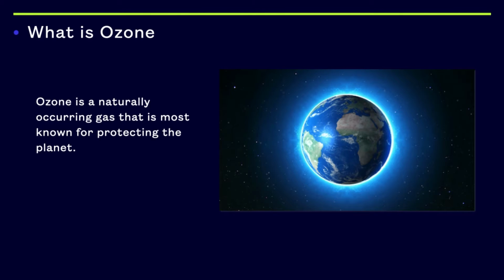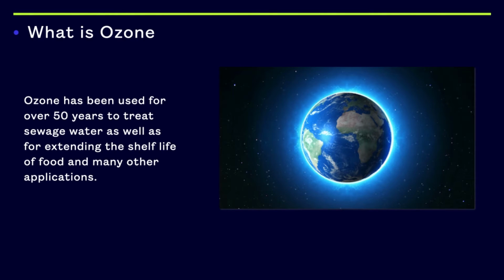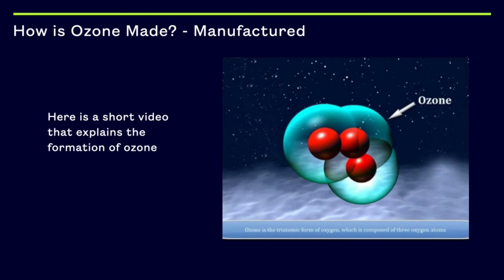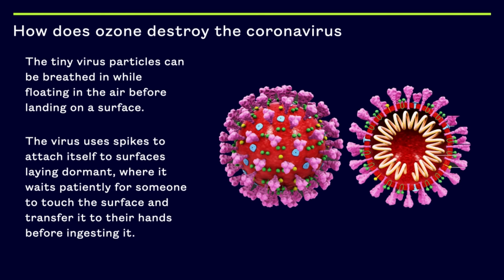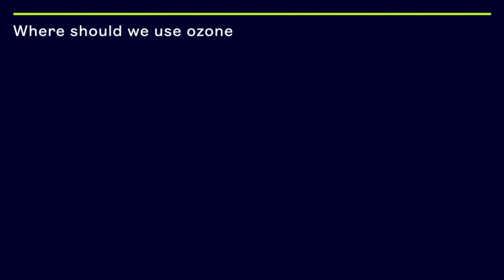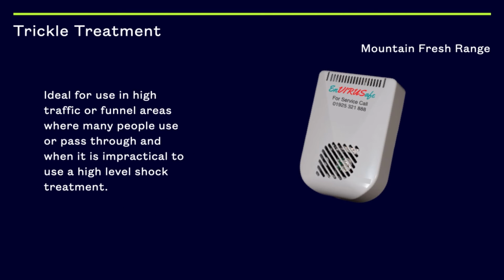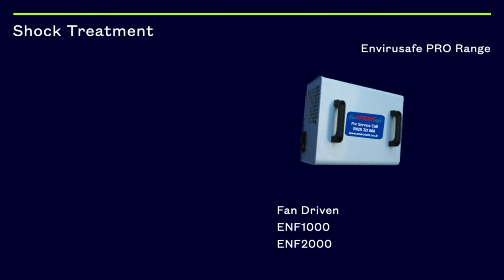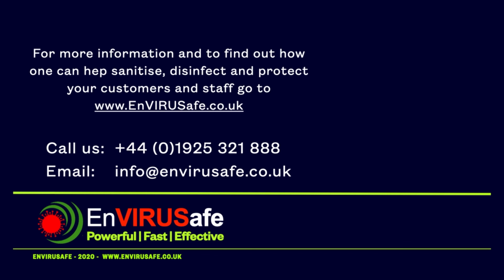Ozone Generators Basic information Envirusafe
Ozone is the most powerful disinfectant known to man and is proven to destroy the coronavirus COVID-19 as e all other airborne pathogens and bacteria as well as on all surfaces.

Ozone that is not used reverts to oxygen and leaves no toxic residue.

Ozone is a gas that cannot be stored and is manufactured at the point of use.

Envirusafe is a British company and all units are made in the UK to the highest standards